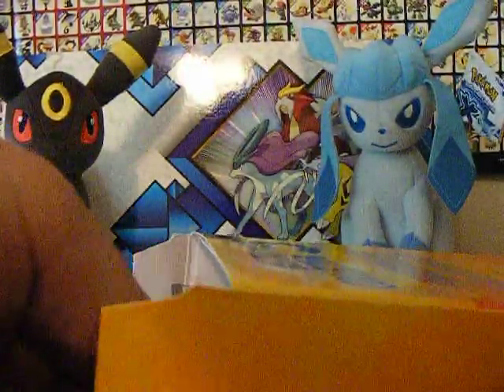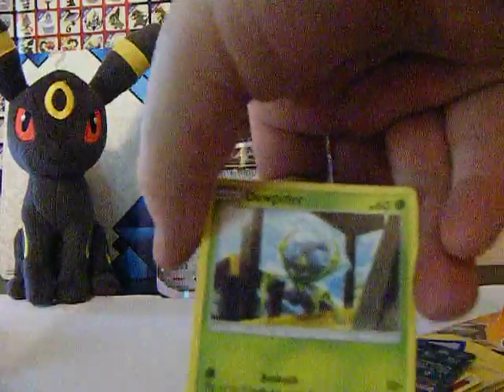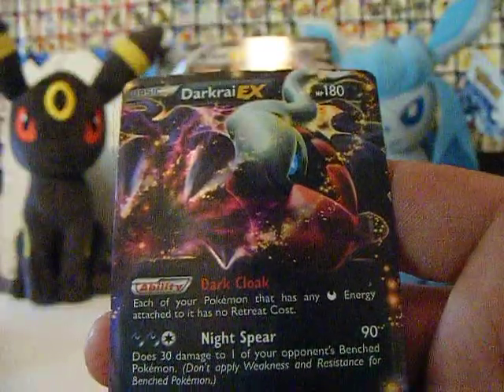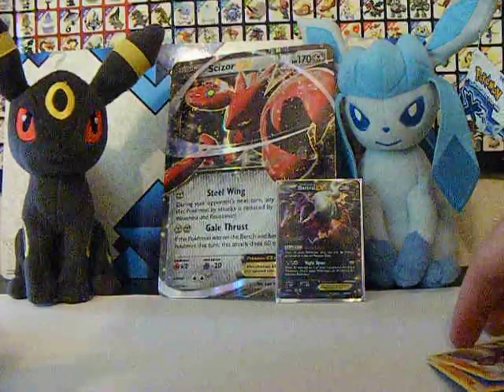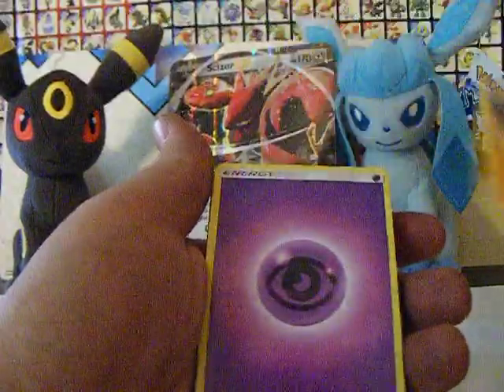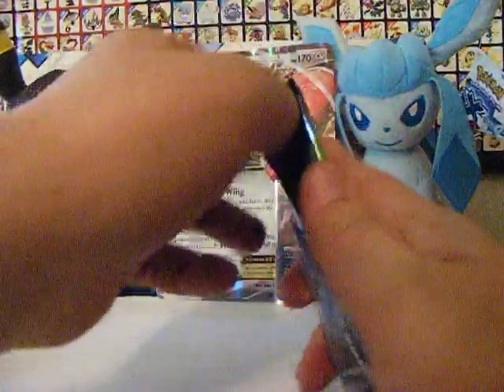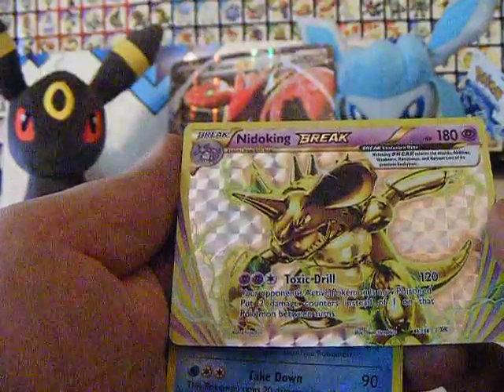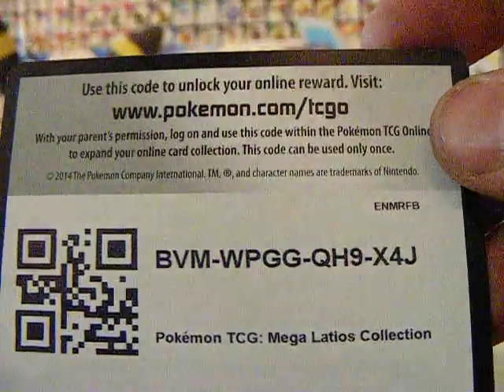pokemon ultimate collection 5 box opening